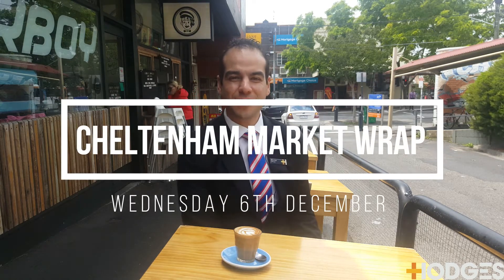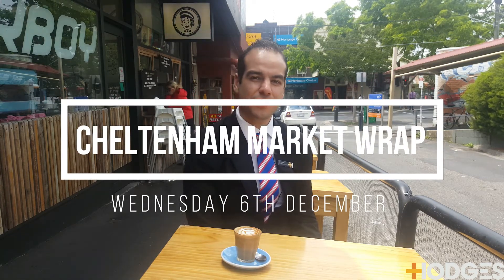Cheltenham Market Wrap - 6th December 2017